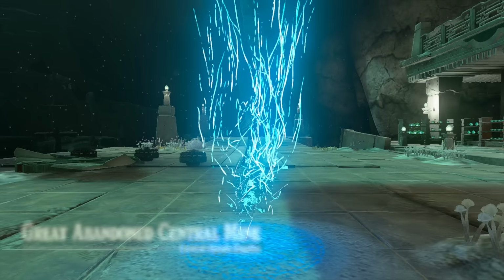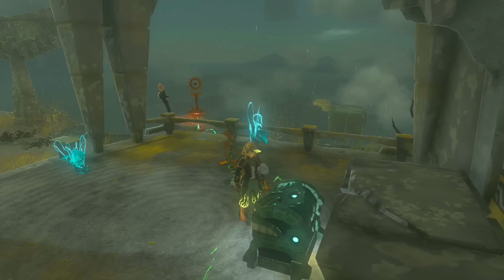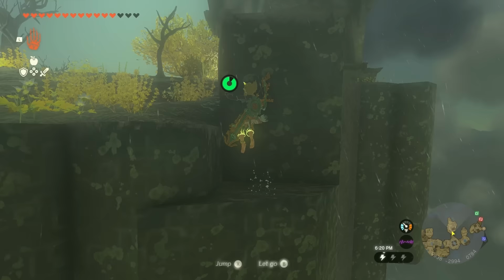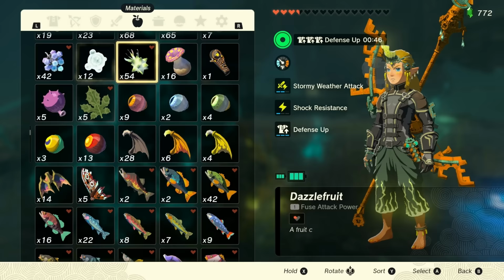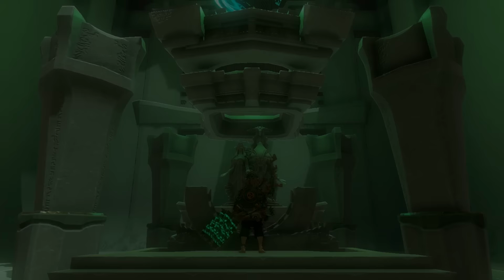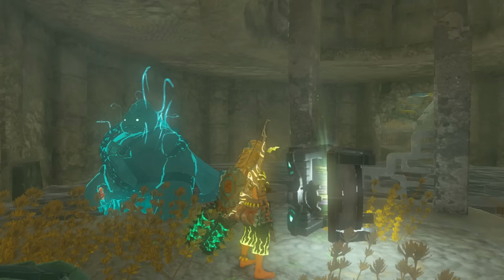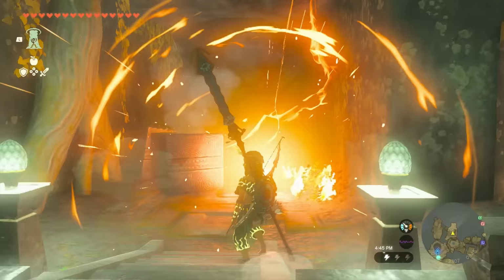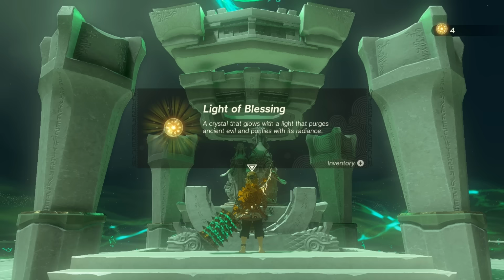Thunderhead Isles! - The Legend of Zelda: Tears of the Kingdom - Gameplay Walkthrough Part 40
The Legend of Zelda Tears of the Kingdom Gameplay Walkthrough Part 40! Find the Fifth Sage Gameplay!

An epic adventure awaits in the Legend of Zelda: Tears of the Kingdom game, only on the Nintendo Switch system. In this sequel to the Legend of Zelda: Breath of the Wild game, you’ll decide your own path through the sprawling landscapes of Hyrule and the mysterious islands floating in the vast skies above. Can you harness the power of Link’s new abilities to fight back against the malevolent forces that threaten the kingdom?